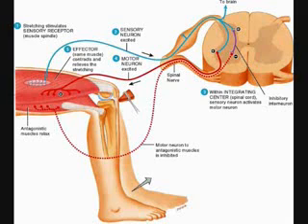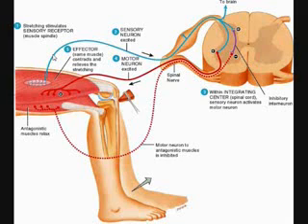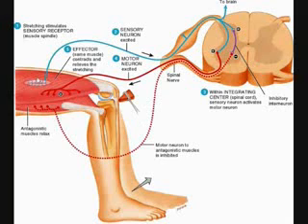The Stretch Reflex.flv